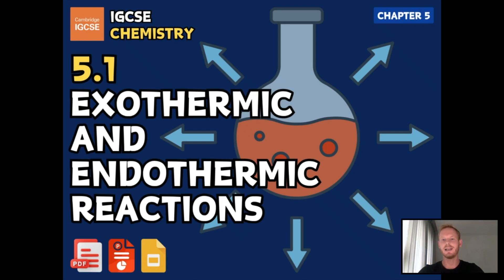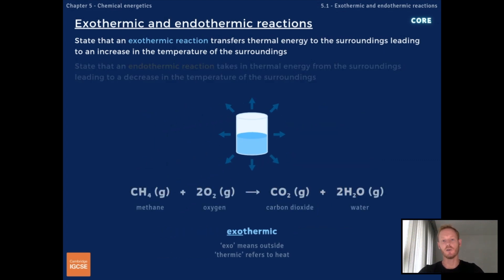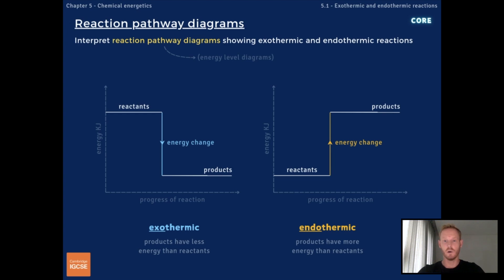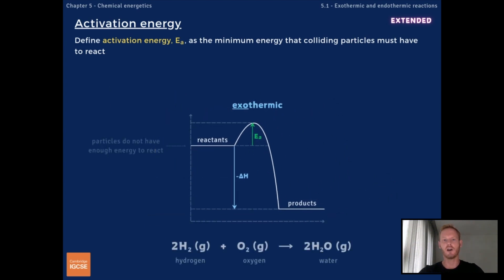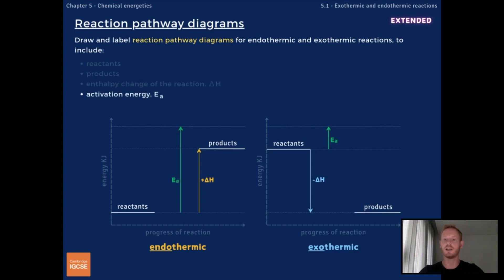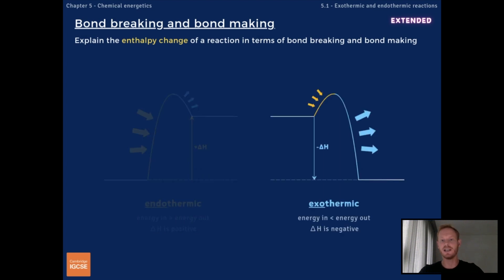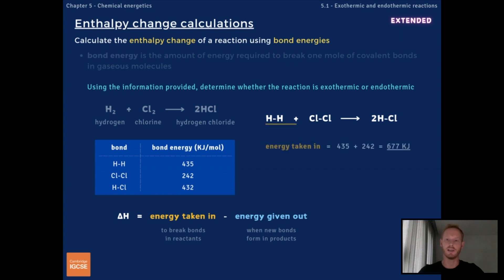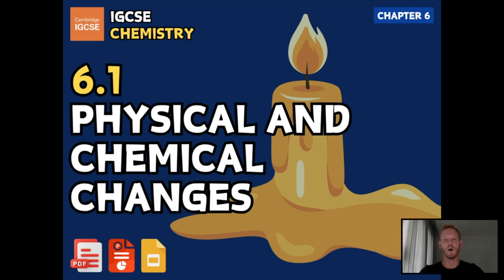IGCSE Chemistry - Exothermic and endothermic reactions (5.1)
Chapter 5 - Chemical energetics
Topic 5.1 - Exothermic and endothermic reactions
For exams in 2023, 2024 and 2025 (core and extended)

Timestamps:
0:00 intro
0:41 exothermic and endothermic reactions
1:24 reaction pathway diagrams
2:03 enthalpy change, ∆H (extended)
2:33 activation energy (extended)
3:10 reaction pathway diagrams (extended)
3:54 bond breaking and bond making (extended)
4:47 calculate enthalpy change using bond energies (extended)

Core content:
1) State that an exothermic reaction transfers thermal energy to the surroundings leading to an increase in the temperature of the surroundings
2) State that an endothermic reaction takes in thermal energy from the surroundings leading to a decrease in the temperature of the surroundings
3) Interpret reaction pathway diagrams showing exothermic and endothermic reactions

Extended content:
4) State that the transfer of thermal energy during a reaction is called the enthalpy change, ∆H, of the reaction. ∆H is negative for exothermic reactions and positive for endothermic reactions
5) Define activation energy, Ea, as the minimum energy that colliding particles must have to react
6) Draw and label reaction pathway diagrams for exothermic and endothermic reactions using information provided, to include:
(a) reactants
(b) products
(d) activation energy, Ea
7) State that bond breaking is an endothermic process and bond making is an exothermic process and explain the enthalpy change of a reaction in terms of bond breaking and bond making
8) Calculate the enthalpy change of a reaction using bond energies